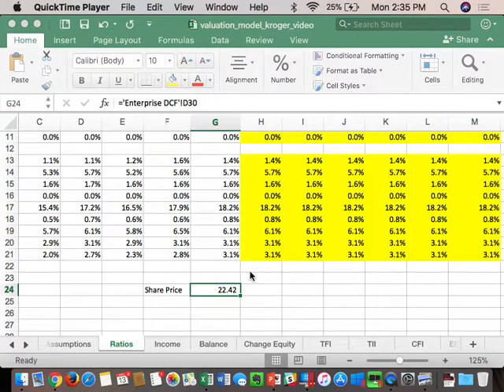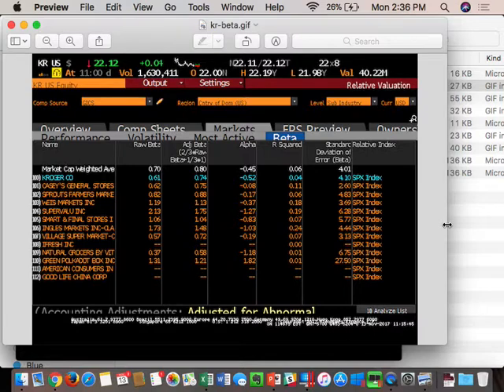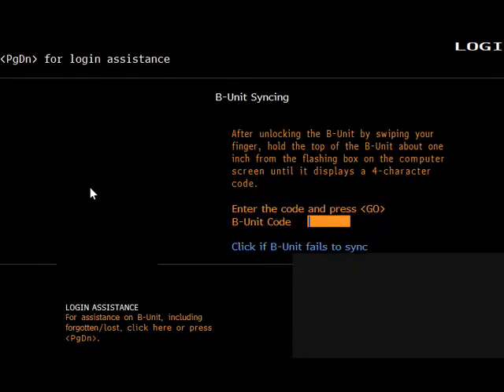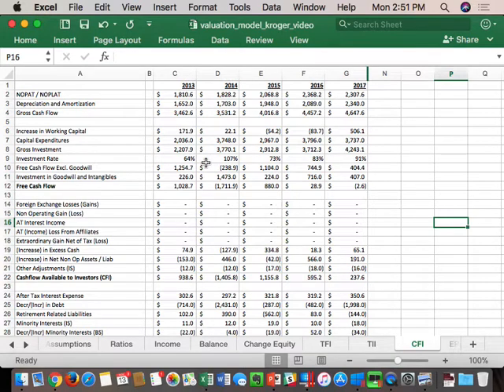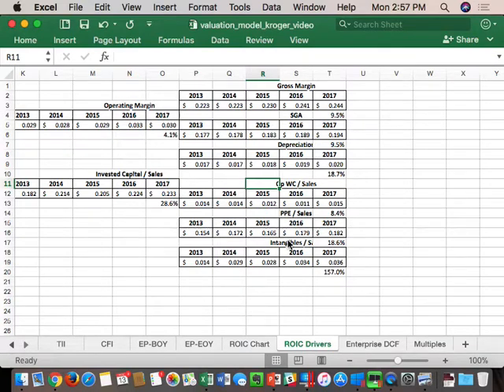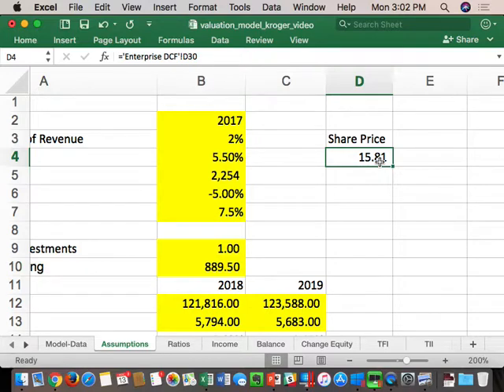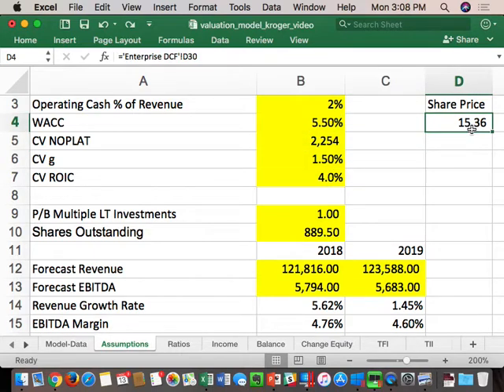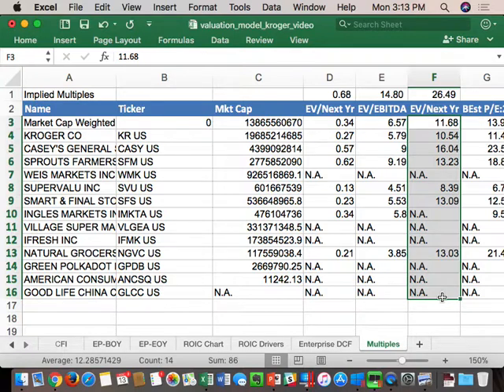Nov 13 BMGT 443 Kroger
Analysis of Kroger: EIC, Historical and Valuation